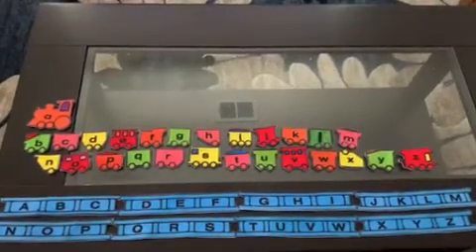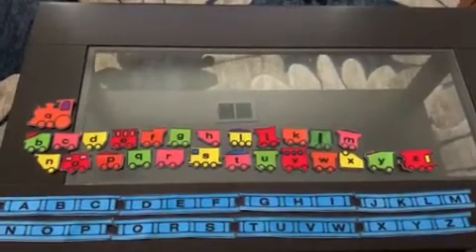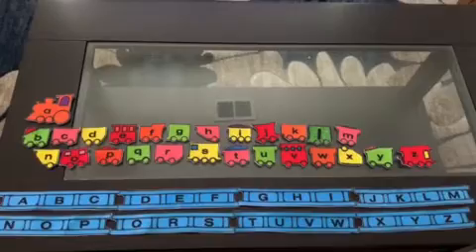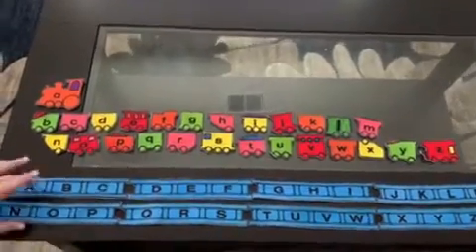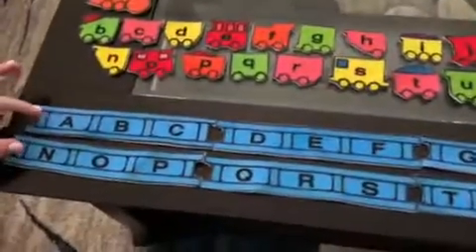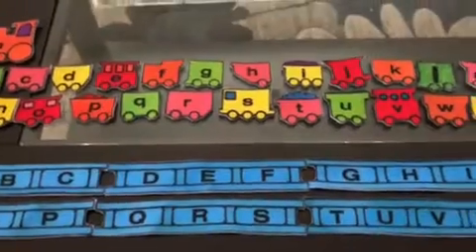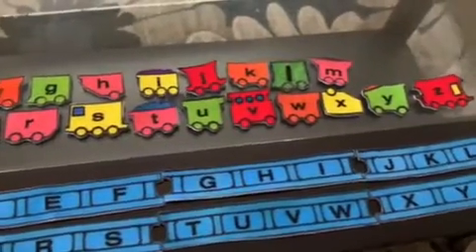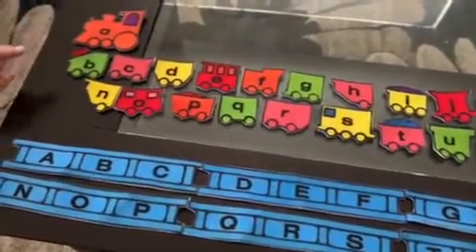Letter Recognition with Ms. Stephanie